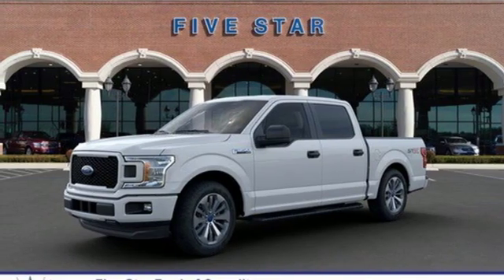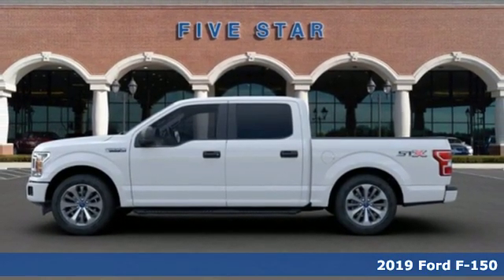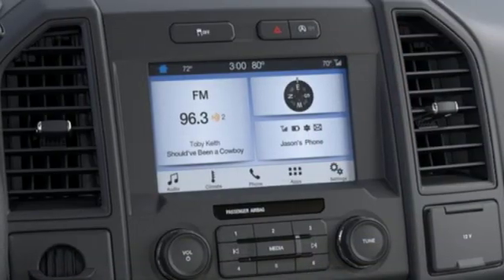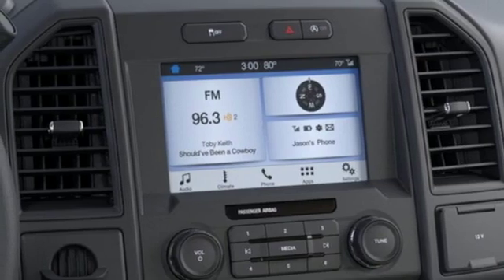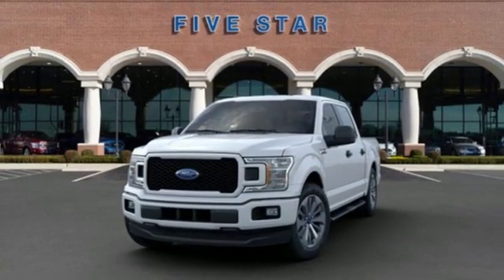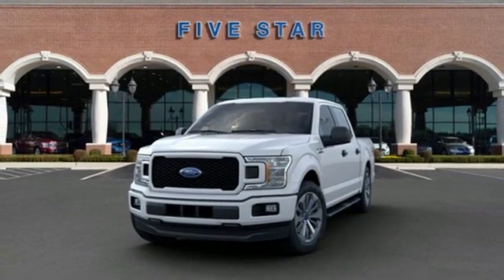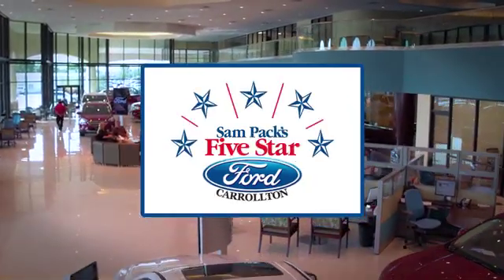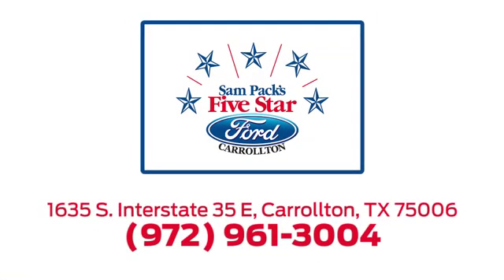New 2019 Ford F-150 Dallas Ft Worth DFW, TX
Year: 2019
Make: Ford
Model: F-150
Trim: XL
Engine: 6 Cyl. 2.7 L
Transmission: Automatic
Color: Oxford White
Interior: Gray Int
Stock #: KKE75452
VIN: 1FTEW1CP4KKE75452
2019 Ford F-150 XL ABS brakes, Compass, Electronic Stability Control, Low tire pressure warning, Traction control. 20/26 City/Highway MPG

Address:
1635 Interstate 35